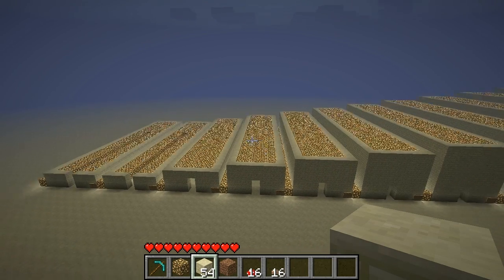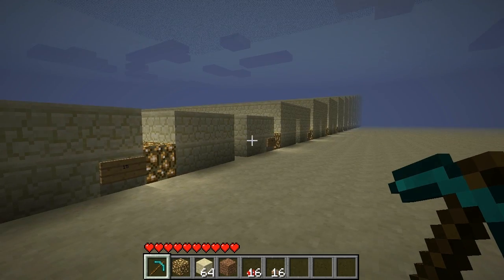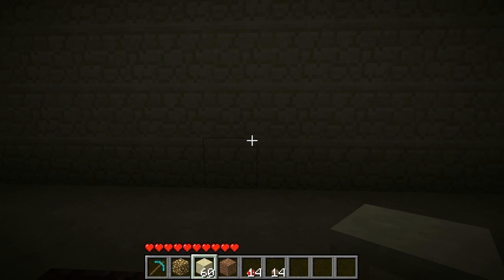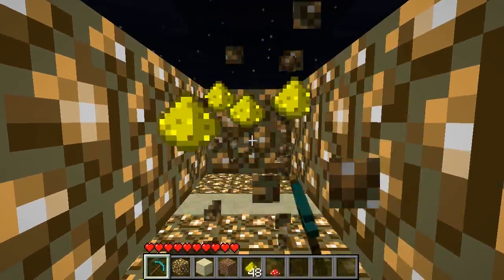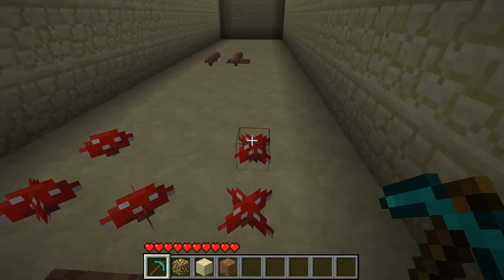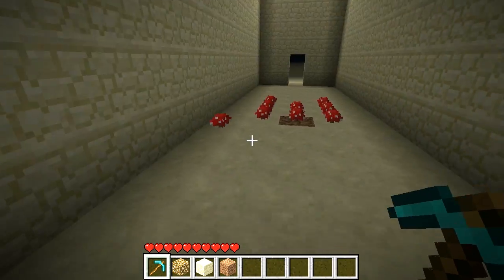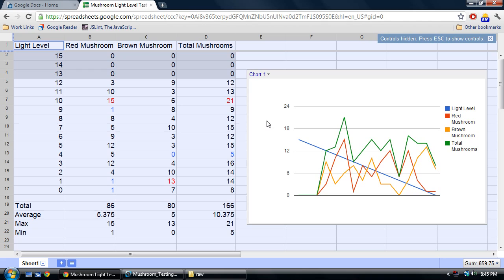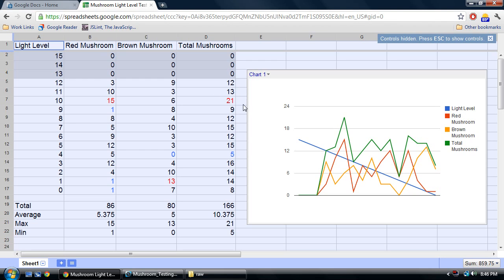Minecraft Mushroom Testing Part 8: Light Levels and Spread Rate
There have been a lot of forum posts and discussions about light levels and how they affect mushroom spread rates.  The general opinion seems to be the lower the light level the faster the spread rate.  When I've asked for testing that backs up these statements I've never received a reply; just been pointed to the wiki.  Well anyone can edit the wiki and I haven't seen much proof of any real testing there.  I wanted to investigate it for myself (finally) and see if there is a correlation between light levels and mushroom spread rates.  Let's take a look!